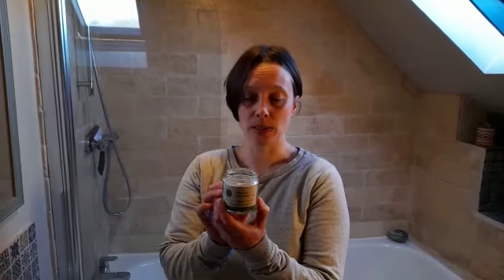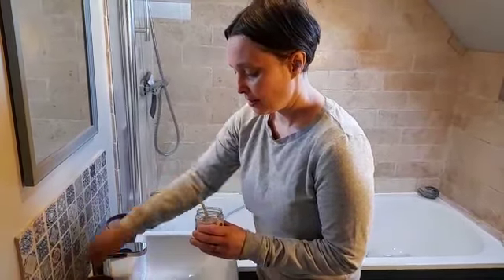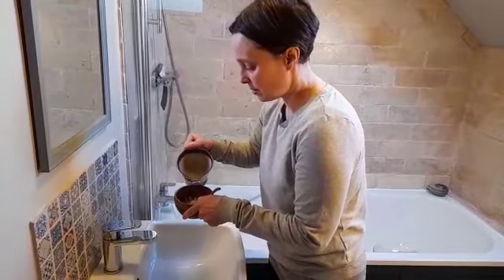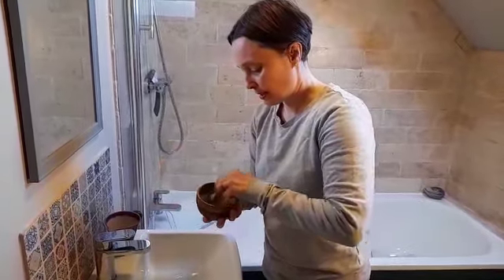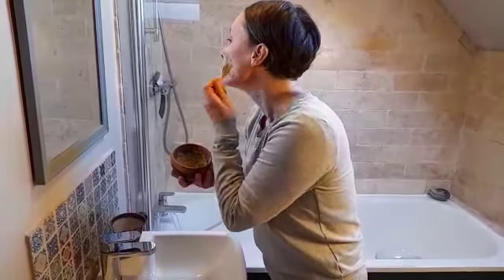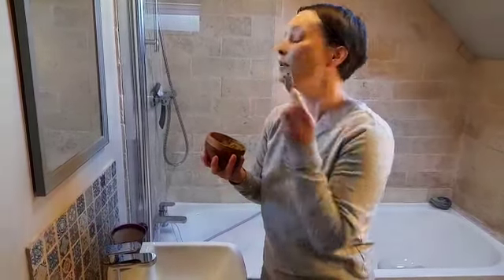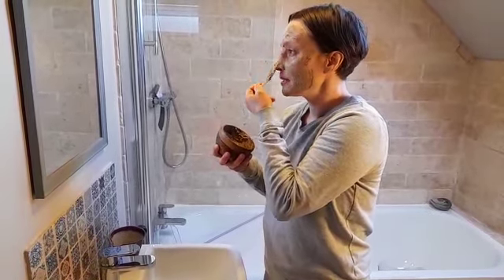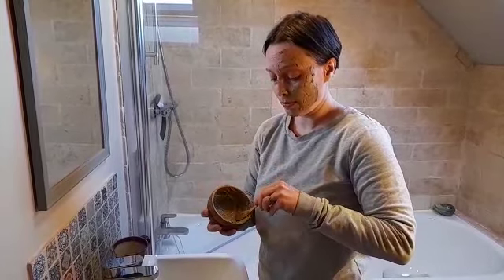How To Use Our Vegan Rhassoul Face Masks [VIDEO TUTORIAL]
In this video, Mary-Anne explains how to use Heavenly Organics Skin Care's vegan Rhassoul (Moroccan Lava Clay) face masks.